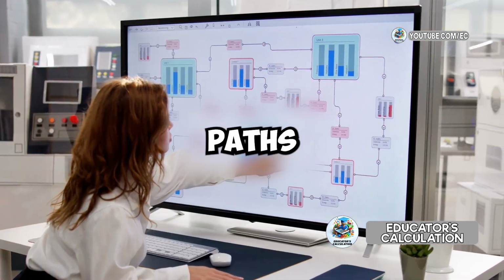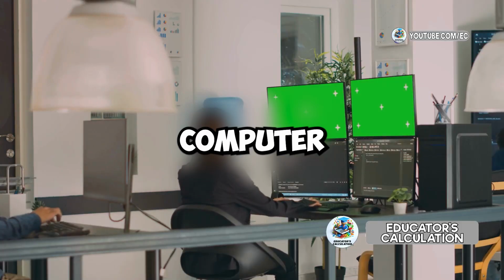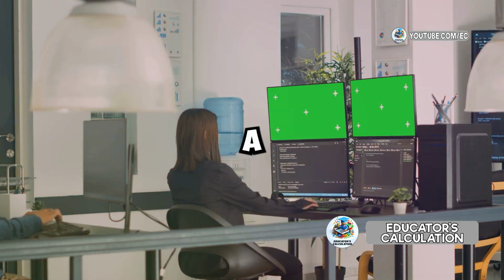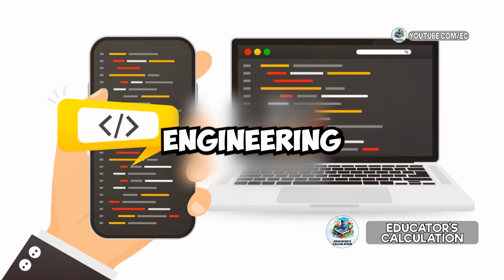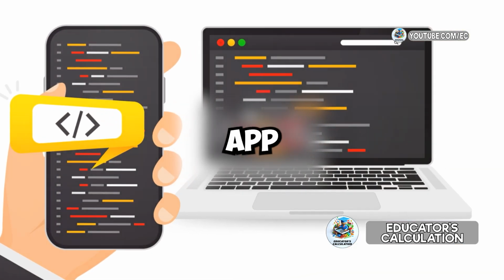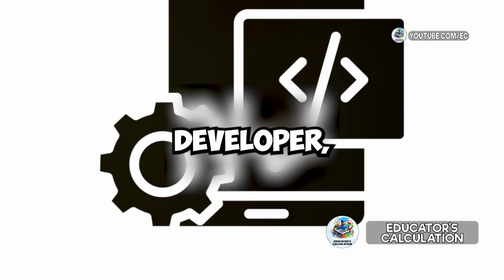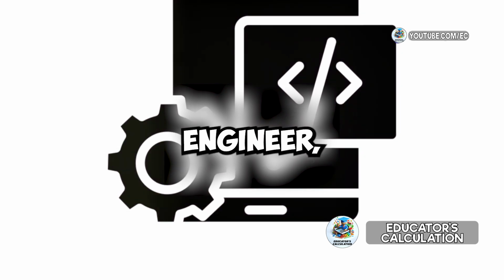Computer Science vs Software Engineering: Which Path is Right for You?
Are you passionate about computers and technology? Can't decide between Computer Science and Software Engineering? This video is for you! We dive deep into the differences between these two popular fields, exploring their core concepts, career paths, and job prospects. Discover which path aligns best with your interests and goals.